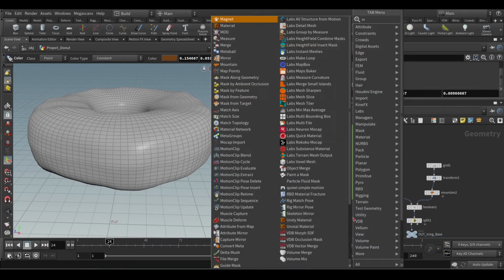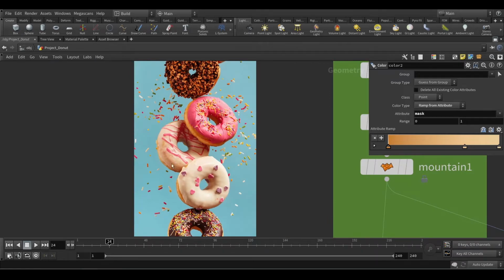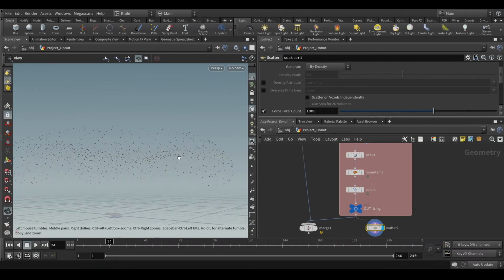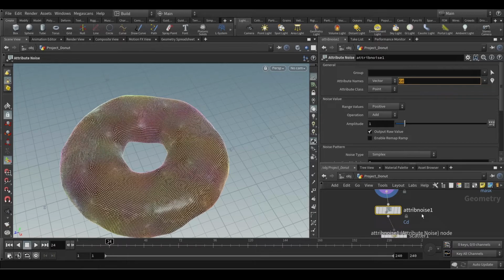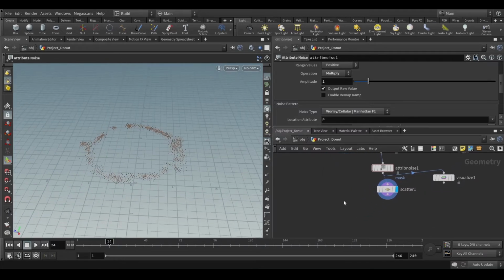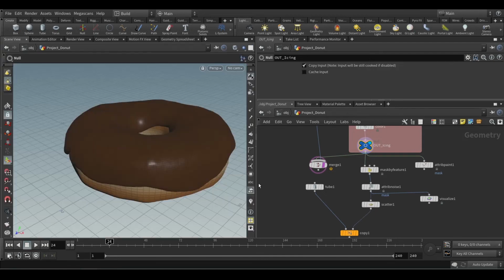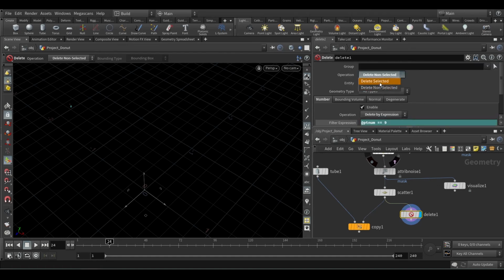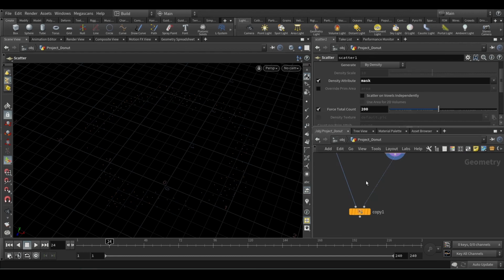Zero to One: Project Donut – Part 4 | Procedural Sprinkles | Houdini Tutorial (M124) Free Hip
🍩 In Part 4 of the Donut Project, we start building sprinkles using procedural scattering, masking, and instancing techniques — without touching VEX or Wrangles.

You’ll learn:

-How to scatter only where needed (icing area)
-Procedural noise blending using Mask by Feature + Attribute Noise
-Using Attribute Visualize to debug mask regions
-How Houdini point attributes like ptnum and numpoints help with instancing
-Procedural control over size, position, and orientation

💡 NOTE:
This video builds on all concepts from M101 to M123. Please complete the Zero to One series before jumping in.

🧠 Key Concepts:

-Mask by Feature, Attribute Paint, Attribute Noise
-Visualize, Delete, Scatter, Copy to Points, Tube, Transform
-Procedural deletion using ptnum, numpoints, and expressions
-Avoiding unnecessary instancing using point-based logic

00:00 Quick Recap – Icing Layers and Mask Setup
01:30 Coloring Layers Using Attribute Mask
03:00 Applying Ramp from Attribute for Color Split
05:00 Merging Base and Icing with Procedural Color Zones
06:30 Reference Analysis – Sprinkle Types and Shapes
08:30 Analyzing Scatter Placement Logic
10:00 Procedural Masking with “Mask by Feature” + “Combine”
12:00 Visualizing Masks with `Attribute Visualize`
13:30 Blending with `Attribute Noise` (Multiply vs Add)
15:30 Optimizing Scatter Count and Area
17:30 Building Sprinkle Geometry Using `Tube` & `PolyWire`
19:00 Instancing Issues – Scaling and Rotation Fixes
21:00 Understanding `ptnum` and `numpoints`
22:30 Procedural Deletion Based on Point Number
24:00 Expression-Based Deletion Techniques
26:00 Manual vs Procedural Deletion (Group Range vs Expression)